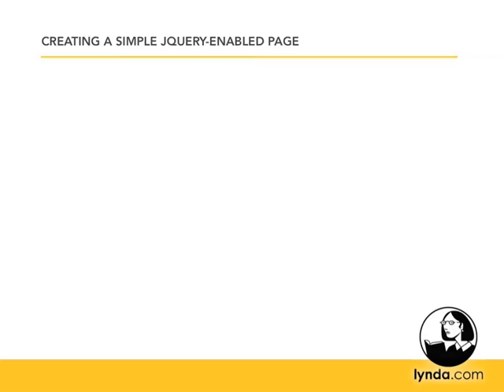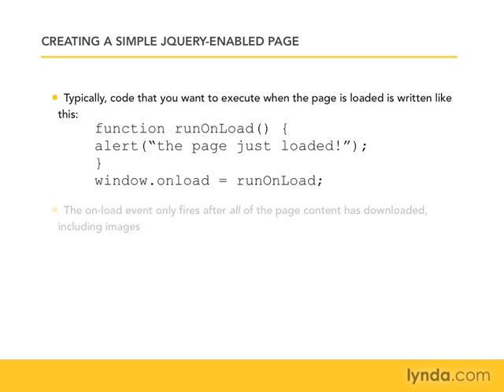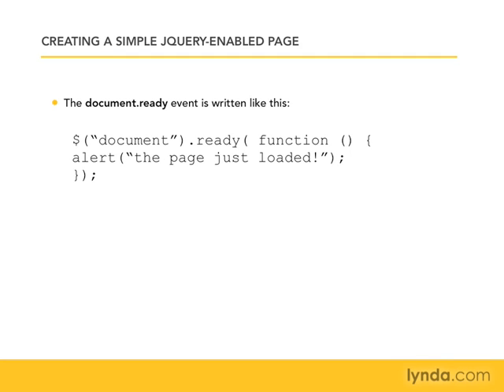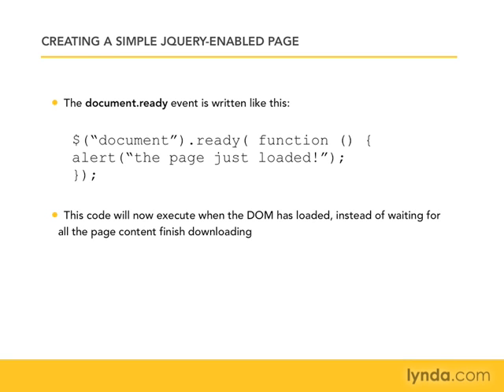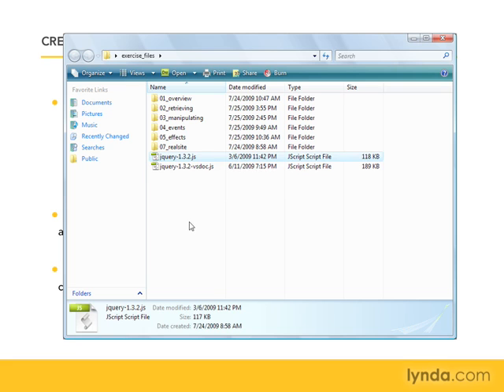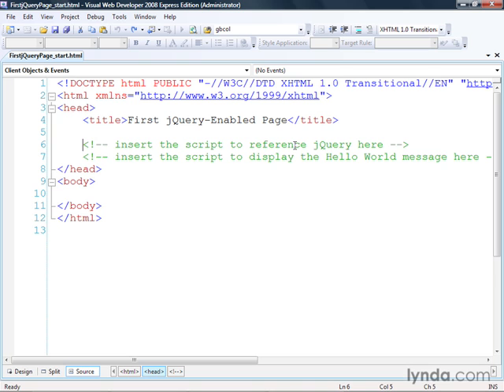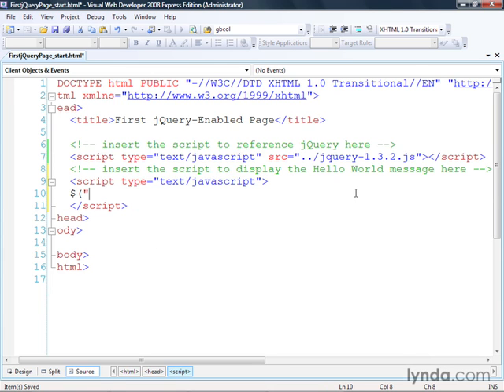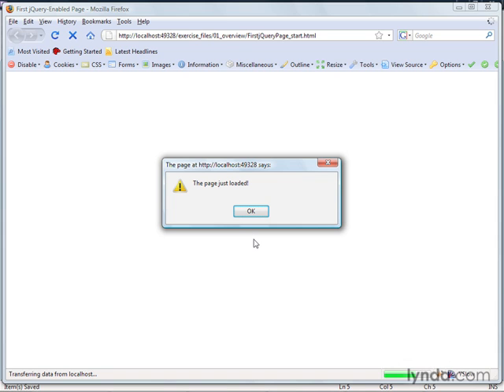01 03 Creating a simple JQuery enabled page